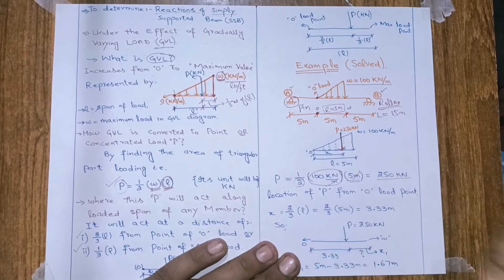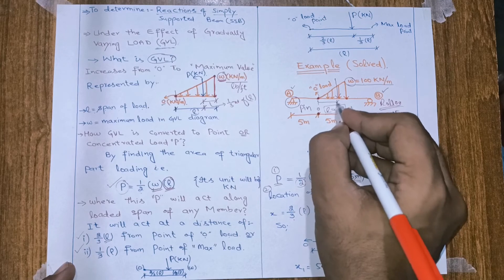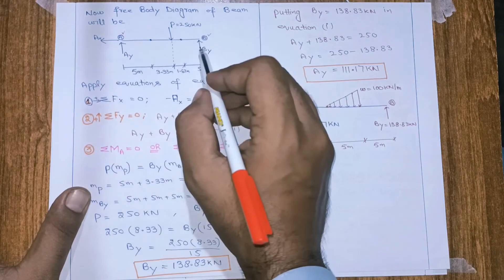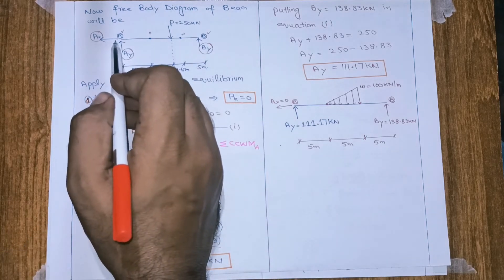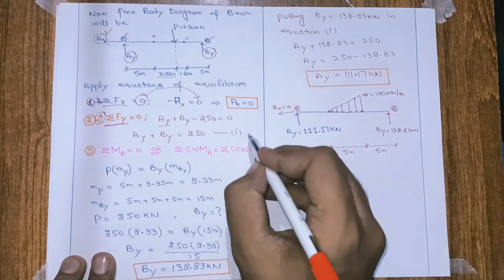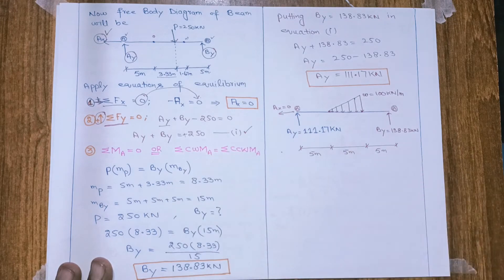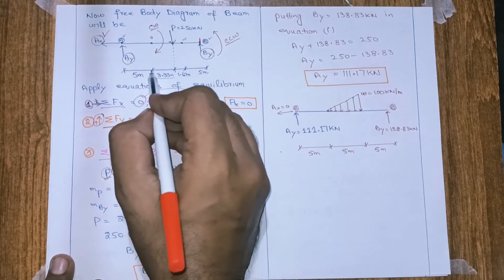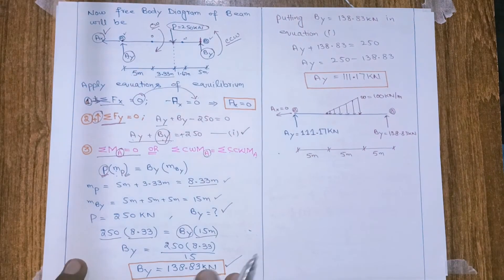how to find reactions of simply supported beam with GVL | part-1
Learning from this video:
GVL
GVL to CONCENTRATED LOAD
Location of Point Load along span of beam
Reactions determination of simply supported beam under GVL